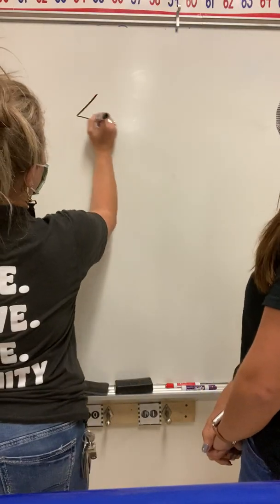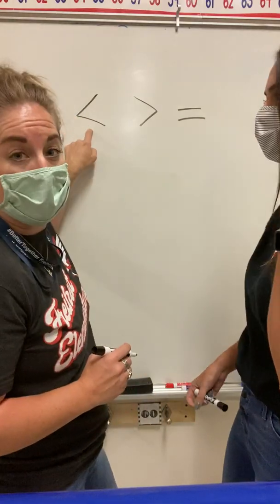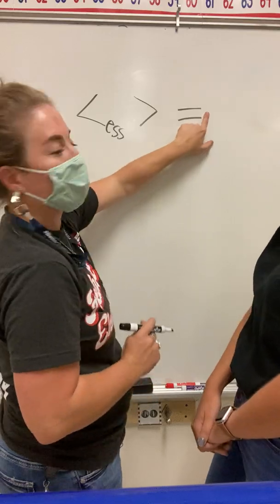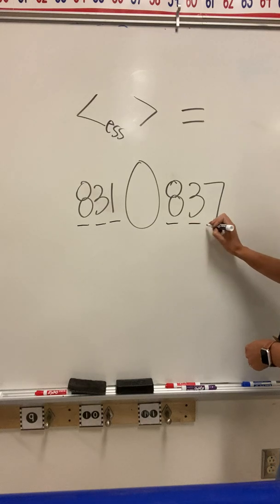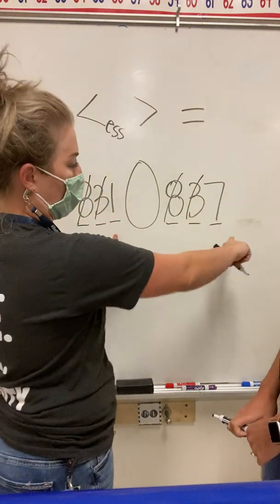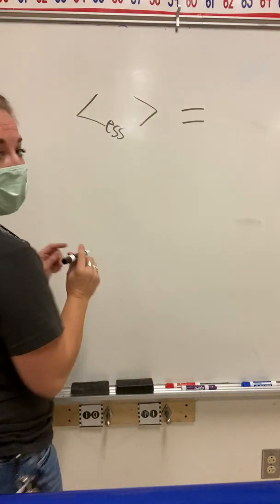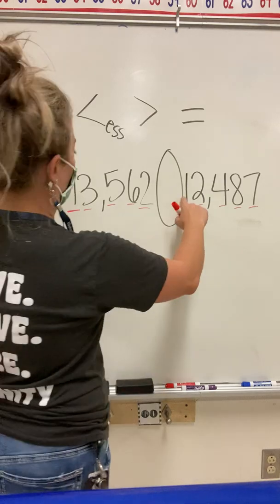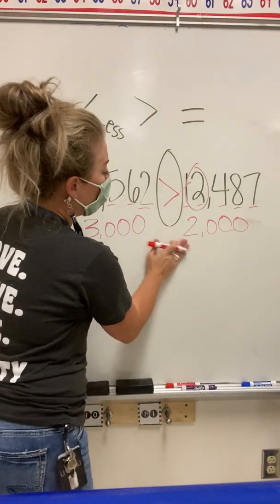Comparing Numbers, 3rd grade